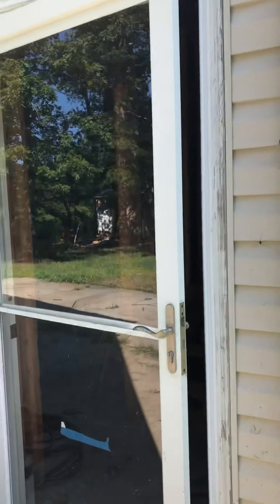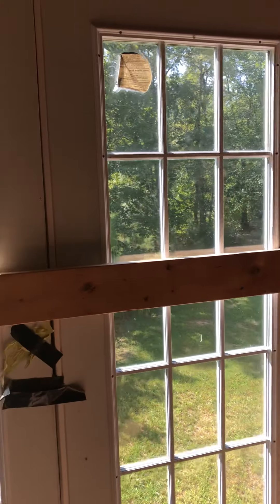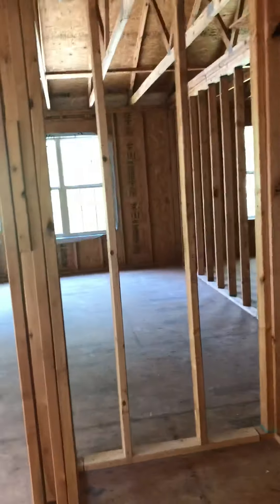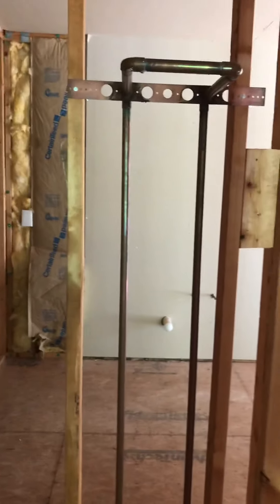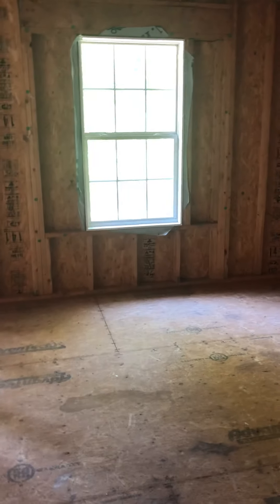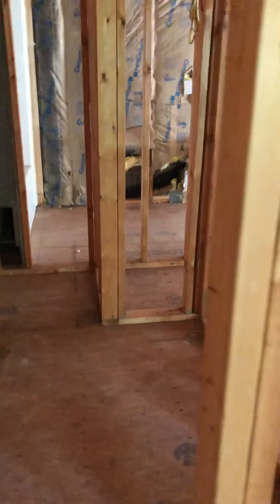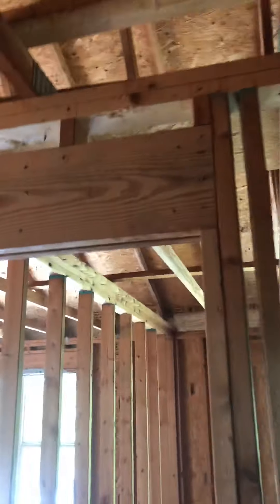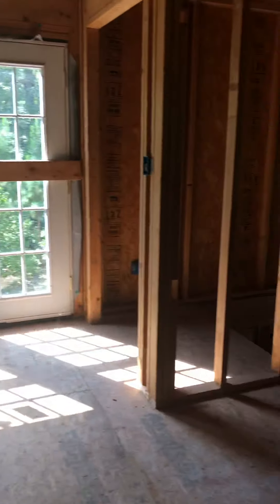The Mother In Law Suite at the Farm in Gloucester VA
This is the Mother-in-Law Suite we are going to get finished first and live in while we renovate the rest of the house.